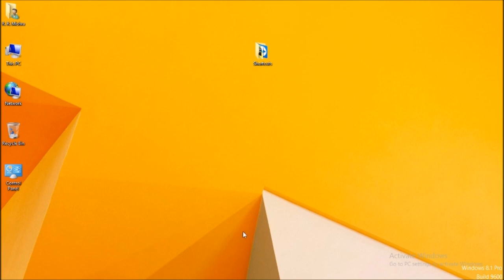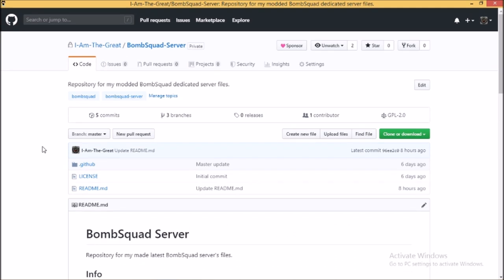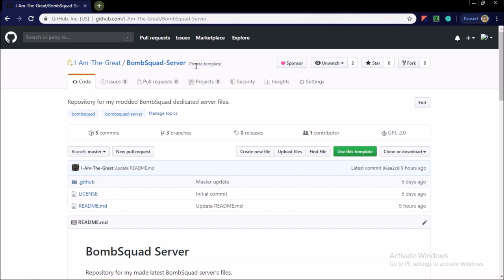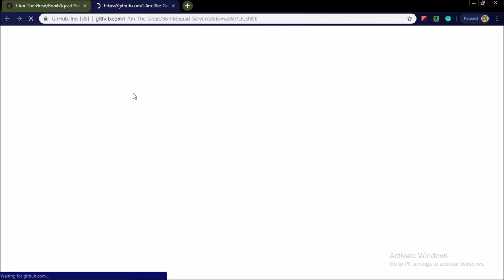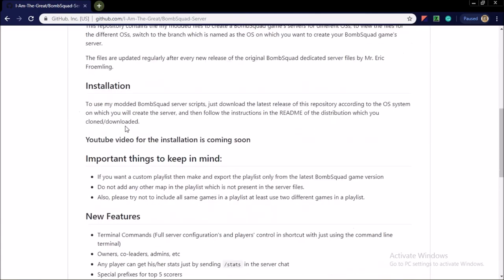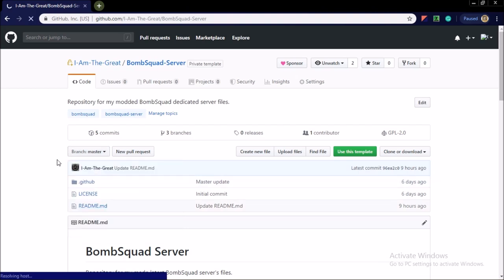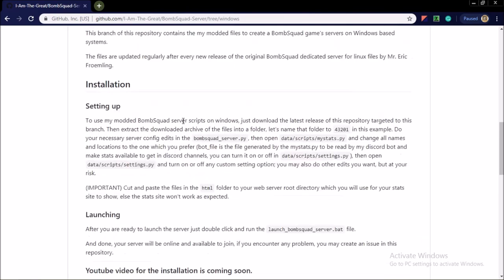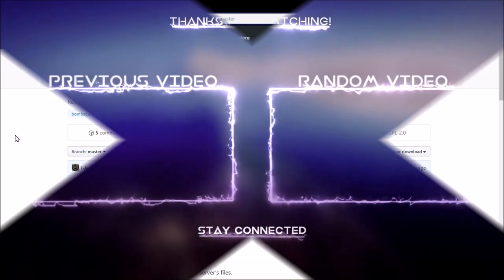My modified BombSquad dedicated server files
Welcome dear ladies and gentlemen, this is my video after a too long time interval,
in this video I show you guys an overview of my modified BombSquad Dedicated server files to create a BombSquad game's servers for different OSs based system, this video also shows the structure of the Github repository I am using to store and share these files to you

This is the first video in a series and the next video in this series will be the installation part of my modified BombSquad dedicated server files.

The files are updated regularly after every new release of the original BombSquad dedicated server files by Mr. Eric Froemling.

Have a nice day.